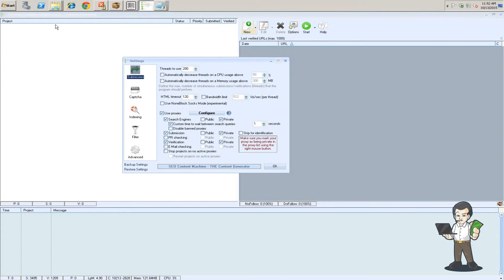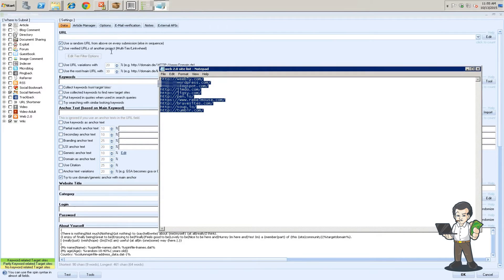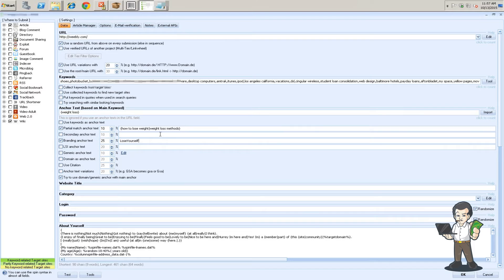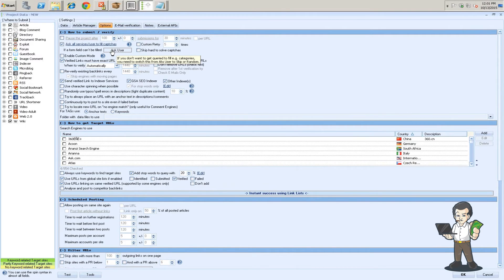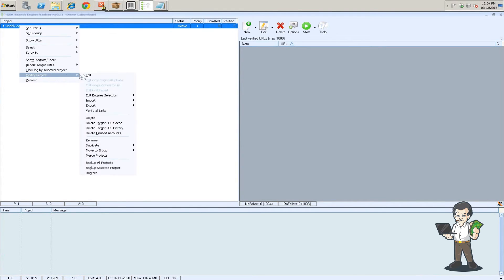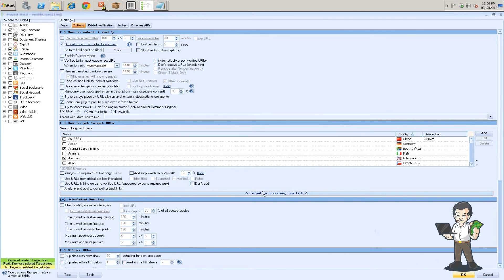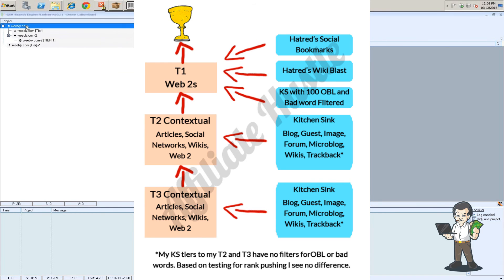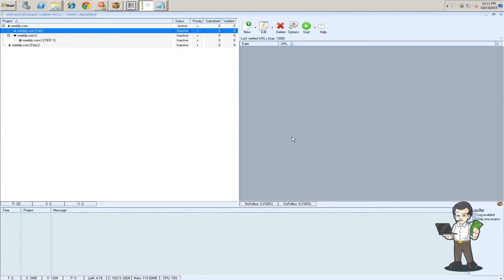Affiliate Hustle GSA Settings 2015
Hey Everyone!

This is the second part of my GSA SER Tutorial.

In this video I go over GSA SER and my current settings and I how to optimize it for 2015. Lots of people are going to tell you GSA isn't worth the money. Similar tiered link strategies cost anywhere from $20-$50, think of the money you are saving by investing in a software that has proved the test of time. Especially in recent years with more algorithm updates than ever. Like any SEO strategy/software it is all in how you use it. GSA can't be applied in the same way anymore. Learn to adapt and tackle these algorithm updates head-on.

Some Useful Links that I Reference:

-Keep this open while setting up your campaign as a reference.

Simply right click and navigate to restore a project. This is the exact one you saw me build in the video.

Hopefully this guide gives you more insight on how I operate as an SEO. I never buy into the hype/trends. I follow my own path and constantly test new strategies, GSA SER is no different.

Some useful terms:
GSA SER settings 2015
The Best GSA SER Settings